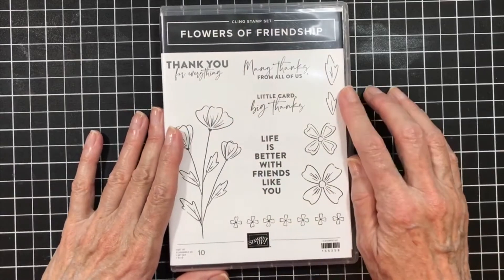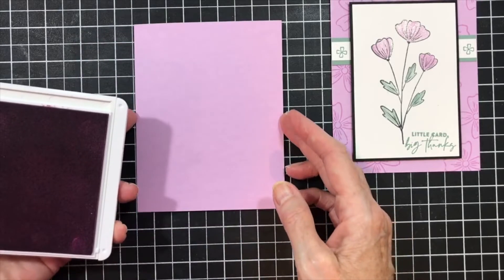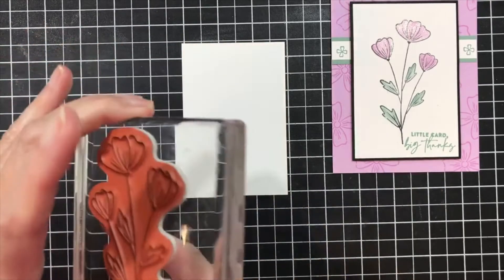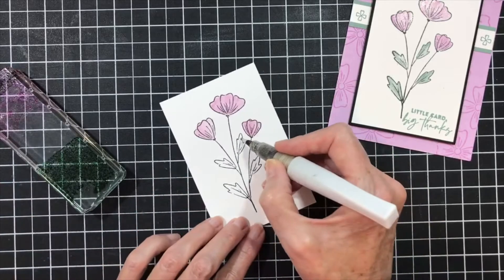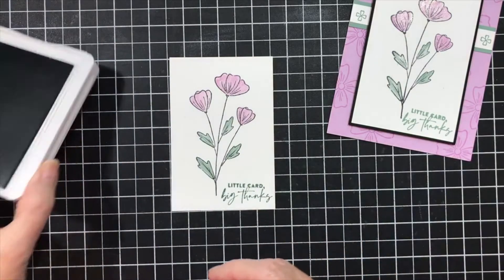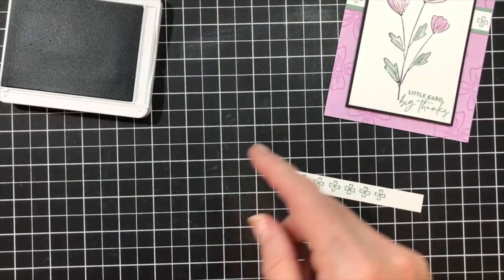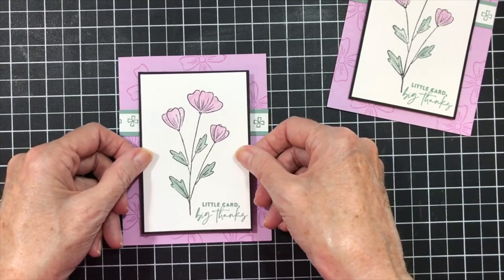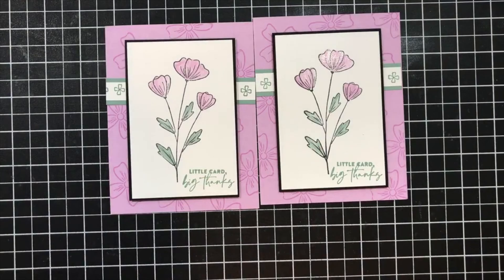Stamps, paper, & ink Flowers of Friendship July 3, 2021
This series shows how you can use stamps, paper, & ink to create a great card.